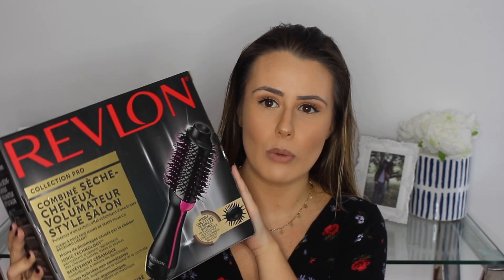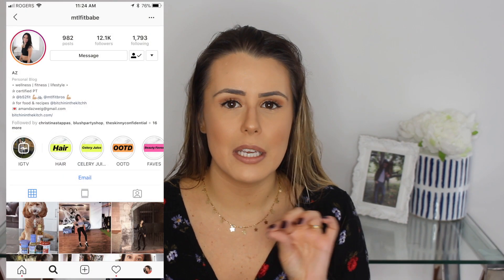LIFE CHANGING HAIR DRYER?! - Revlon One Step Hair Dryer & Styler First Impression!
Hey guys! I was super interested in this product (and it seemed like a lot of you were too!) so I decided to do a first impression of this product!!!

Products used
Top - American Eagle (a few summers ago)

ALLIE SEVDALIS
H9C 2Z3